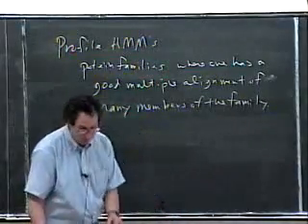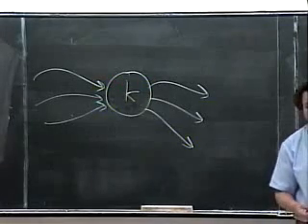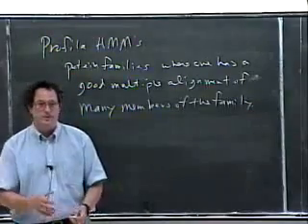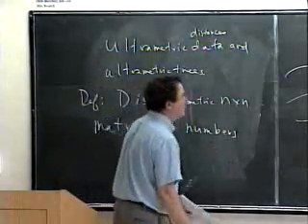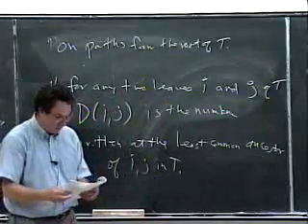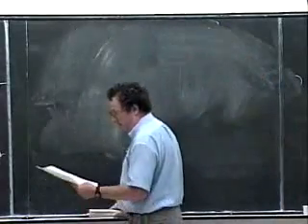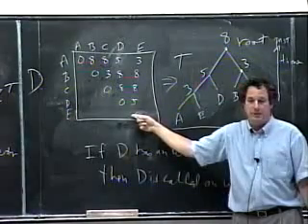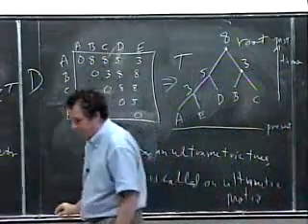Lecture 27: Introduction to evolutionary trees - Ultrametric trees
lntroduction to trees that represent evolution. We start with the case of perfect data: the Ultrametric tree case.